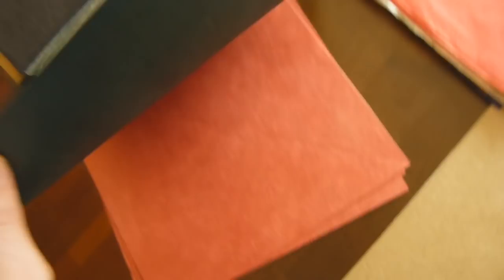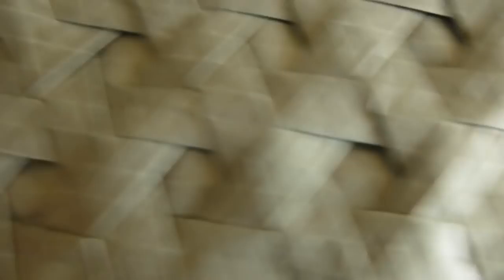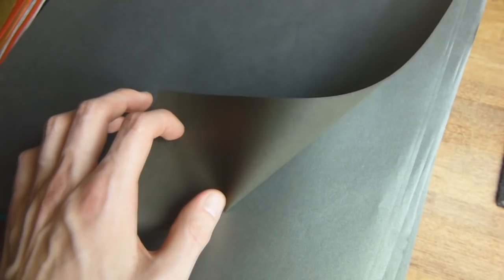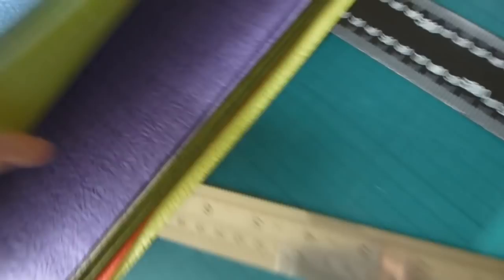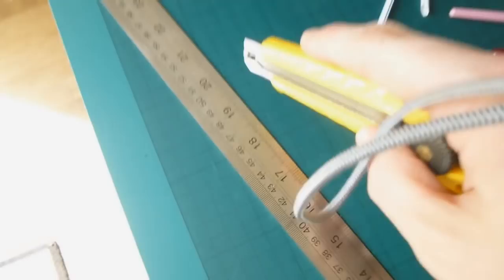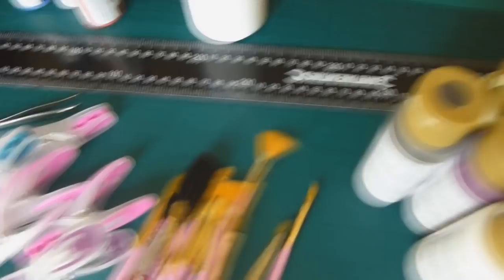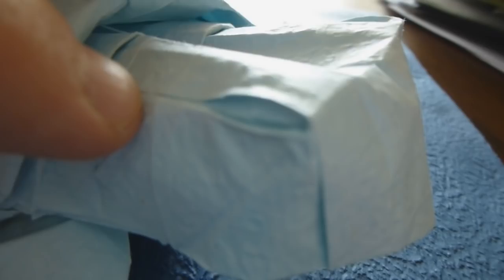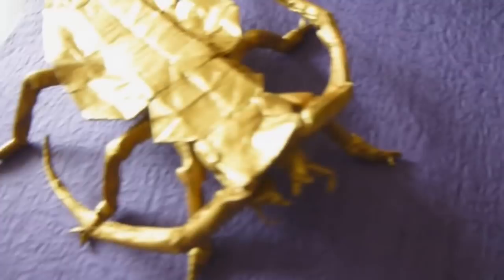My Old Origami Collection Video [2014]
MY SHOP If you want to buy my paper, im selling!
Never uploaded this because i was really cringy but why not! xD

MY SOCIAL PAGES - Follow!

fe4rlessgt

--  Fearless GT --
--         Ye           --